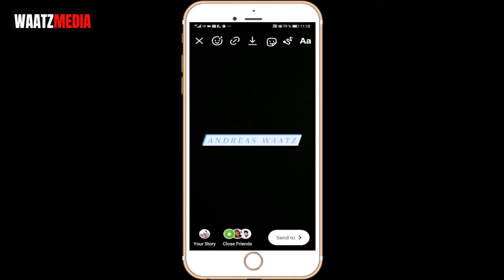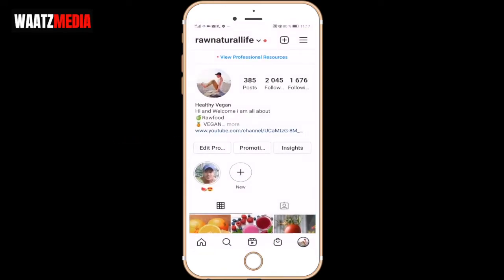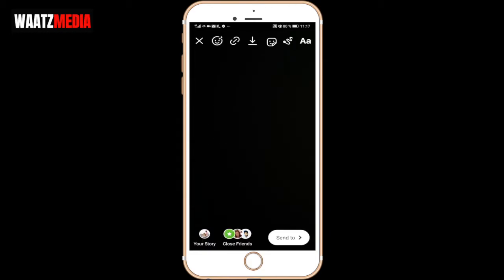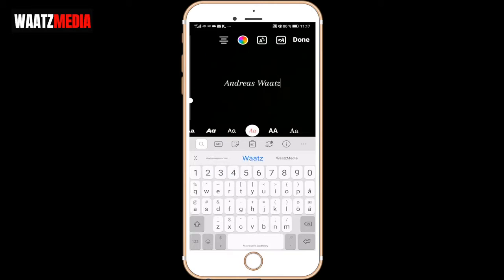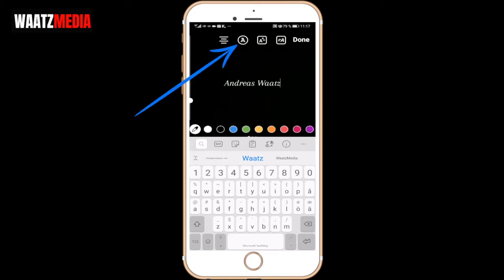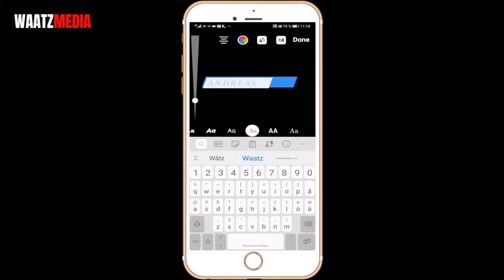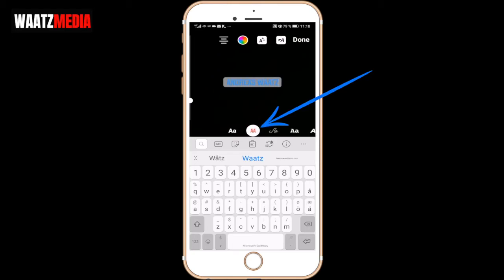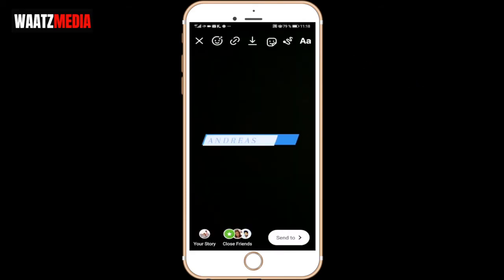How to Add Animated Text on Instagram Story 2021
How to add animated text to your Instagram story in 2021 fast and easy.

YOu can easily edit the alignment, color, and background before you make your text animated to make it as customized as possible.

You also can change the style of your animation after you have activated the animated text feature at the bottom of your screen.